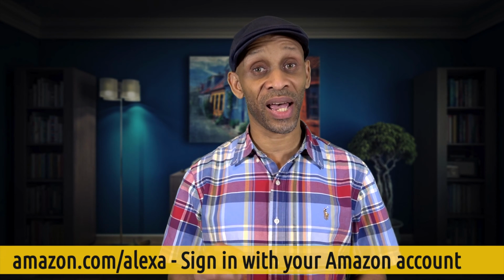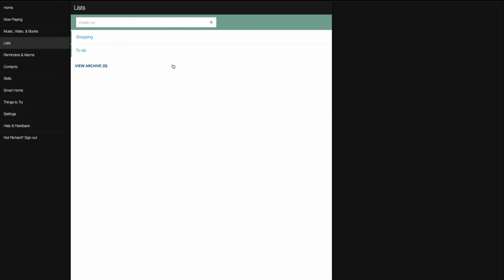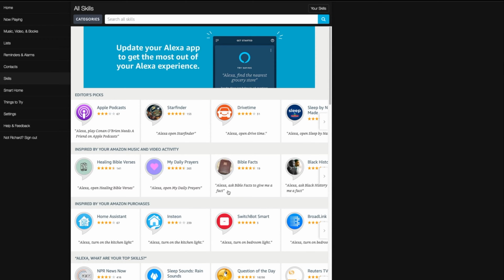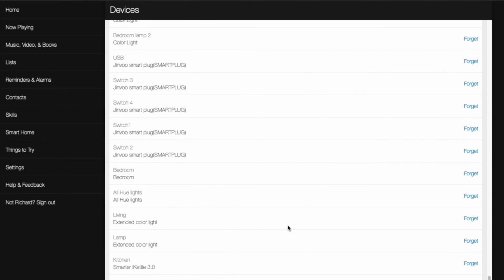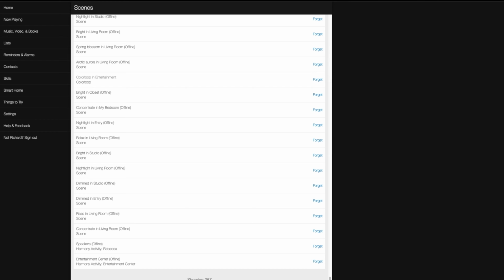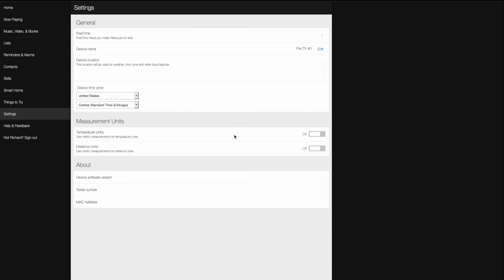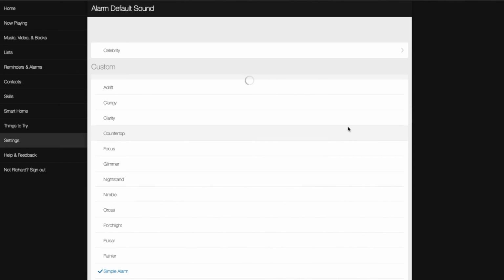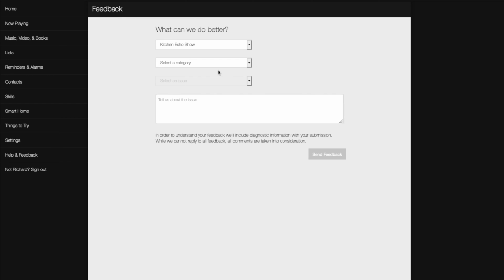Alexa App Settings Through The Web Browser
If you didn't know you can get to your Amazon Echo & Fire TV devices settings through the web browser, allow me to show how.